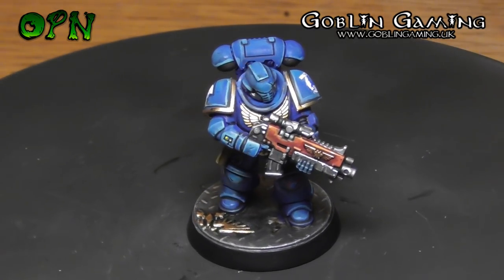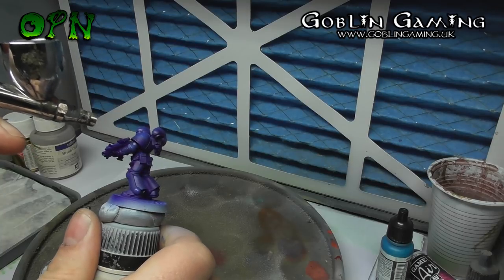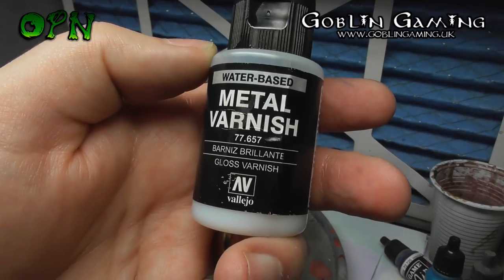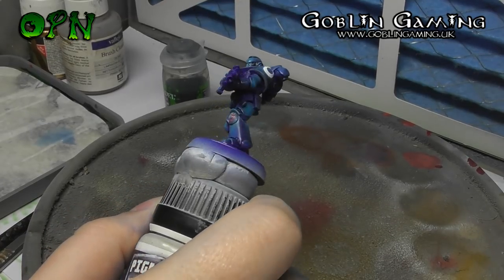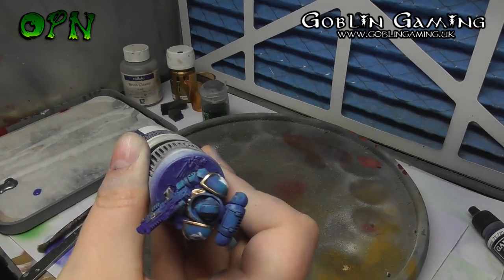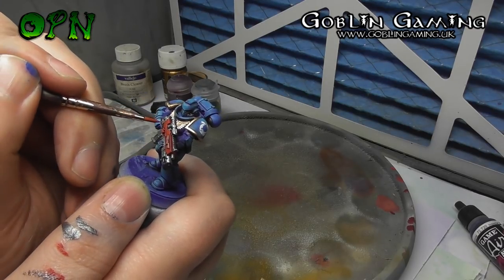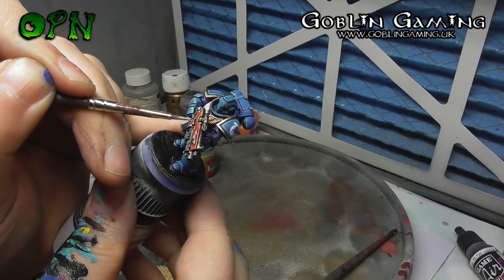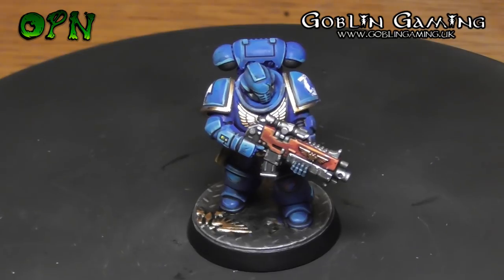How to paint A ULTRA MARINE HIGH STANDARD